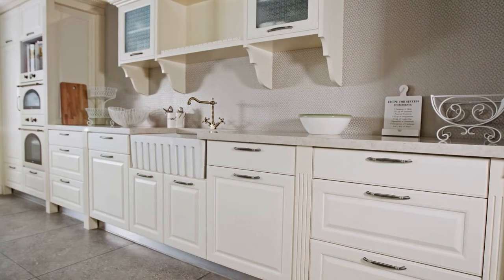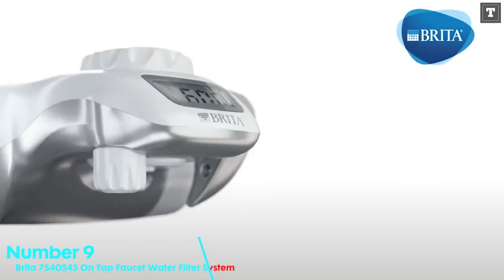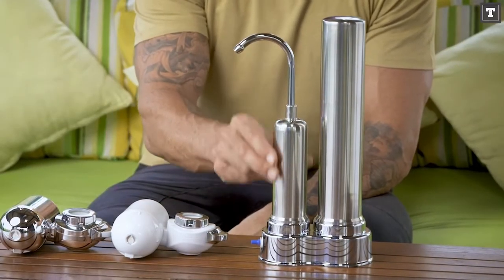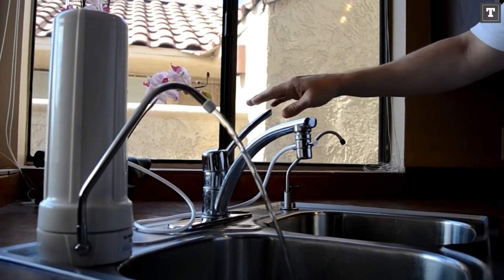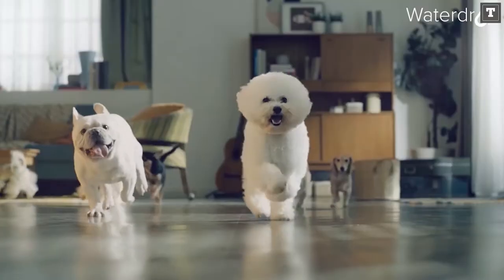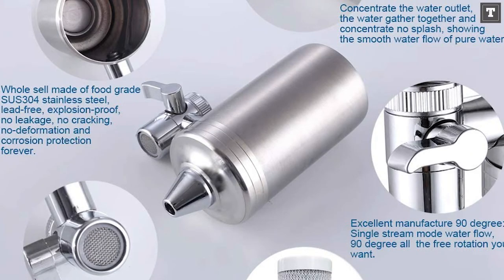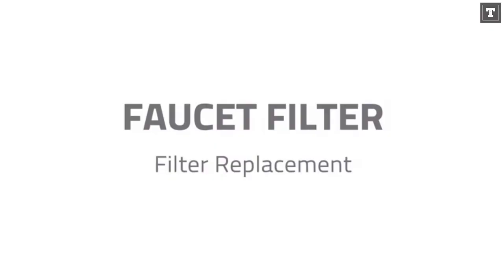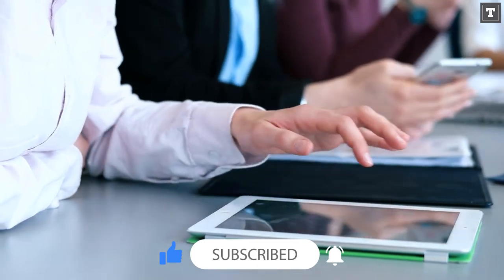Top 10 Best Faucet Water Filters of 2022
On the market, there are many different types of water filters. A faucet mount filter, on the other hand, is one of the most practical, easy-to-use, and simple-to-install water filters available. They connect seamlessly to your current kitchen faucet, eliminating the need for any plumbing, drilling, or water shutoff. They're also a wonderful option for renters because they're non-permanent. They're also a terrific choice for everyone because they're inexpensive.

As always, you can see a list of current prices for the listed products down below.

Number 10: PUR FM-3700 Advanced Faucet Water Filter

Number 9: Brita 7540545 On Tap Faucet Water Filter System

Number 8: Invigorated Water 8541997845 Faucet Water Filter

Number 7: Engdenton Faucet Water Filter

Number 6: Home Master HM Mini Faucet Filter

Number 5: Waterdrop WD-FC-01 Faucet Water Filter

Number 4: DuPont WFFM100XCH Faucet Mount Water Filter

Number 3: ESOW SUS304 Faucet Mount Water Filter

Number 2: iSpring DF2-CHR Faucet Mount Water Filter

Number 1: Culligan FM-25 Faucet Mount Filter

Top 10 Best Electric Scooters  of (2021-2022)

Top 10 Best Smartwatches of (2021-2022)

Top 10 Best Tablets for Students in (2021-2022)

The Best of CES 2022 (Highlights)

Best Vlogging camera 2022 | Top 10 Best Mirrorless Camera for Video

Top 10 GPS Trackers for Dogs of 2022